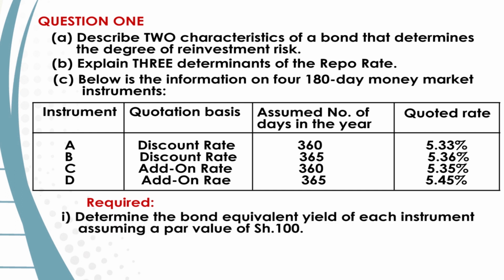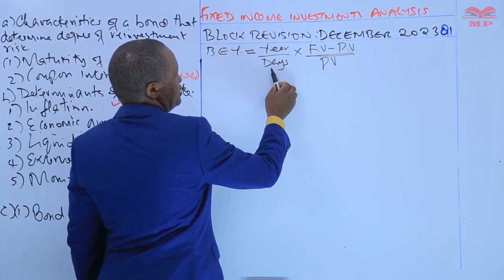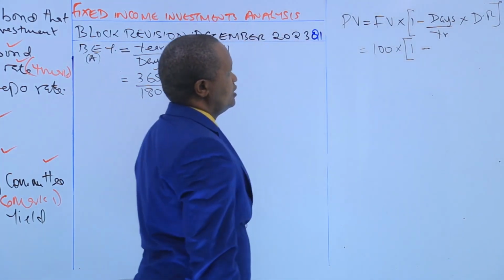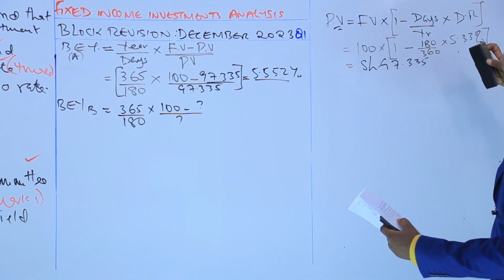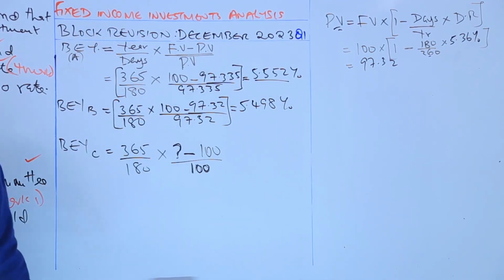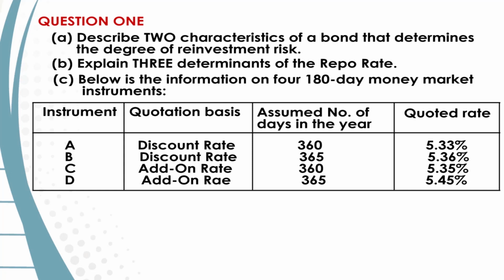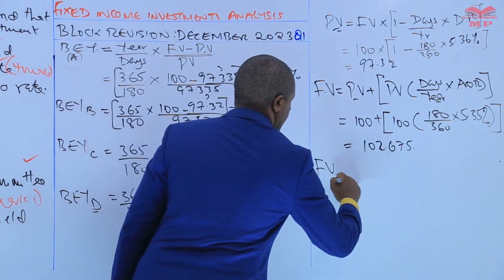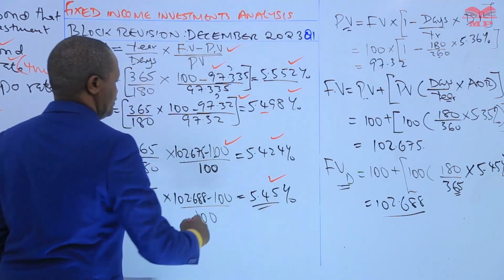Bond Equivalent Yield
💹 Bond Equivalent Yield (BEY) – Fixed Income & CIFA Lesson 📊

Learn about the Bond Equivalent Yield (BEY) in this detailed finance and CIFA lesson. Understand how BEY allows investors to compare yields of bonds with different compounding periods and calculate annualized returns.

💡 Key Topics Covered:

Definition of Bond Equivalent Yield (BEY): A method of annualizing the yield of a bond to allow comparison with other bonds paying semi-annual or annual coupons

Purpose of BEY:

Standardizes yield calculations for easy comparison

Converts discount bond yields into an annualized percentage

Formula for BEY (for discount bonds):

𝐵
𝐸
𝑌
𝐹
𝑎
𝑐
𝑒

𝑉
𝑎
𝑙
𝑢
𝑒
𝑃
𝑢
𝑟
𝑐
ℎ
𝑎
𝑠
𝑒

𝑃
𝑟
𝑖
𝑐
𝑒
𝑃
𝑢
𝑟
𝑐
ℎ
𝑎
𝑠
𝑒

𝑃
𝑟
𝑖
𝑐
𝑒
365
𝐷
𝑎
𝑦
𝑠

𝑡
𝑜

𝑀
𝑎
𝑡
𝑢
𝑟
𝑖
𝑡
𝑦
BEY=
Purchase Price
Face Value−Purchase Price

Days to Maturity
365

Differences between BEY and yield to maturity (YTM)

Practical examples of calculating BEY

Implications for investors in evaluating fixed income securities

Tips for using BEY in exams and investment decisions

🎯 Who Should Watch:

CIFA and finance students

Fixed income and portfolio analysts

Learners aiming to understand bond yields and annualized return calculations

📘 Learn With Manifested Publishers:
Structured lessons, examples, and exercises designed to help learners master fixed income investments and yield calculations effectively.

Visual Infographic Concept for Quick Revision

1️⃣ Definition:

Bond Equivalent Yield (BEY): Annualized yield of a bond allowing comparison with other bonds

2️⃣ Formula (Discount Bond):

𝐵
𝐸
𝑌
𝐹
𝑎
𝑐
𝑒

𝑉
𝑎
𝑙
𝑢
𝑒
𝑃
𝑢
𝑟
𝑐
ℎ
𝑎
𝑠
𝑒

𝑃
𝑟
𝑖
𝑐
𝑒
𝑃
𝑢
𝑟
𝑐
ℎ
𝑎
𝑠
𝑒

𝑃
𝑟
𝑖
𝑐
𝑒
365
𝐷
𝑎
𝑦
𝑠

𝑡
𝑜

𝑀
𝑎
𝑡
𝑢
𝑟
𝑖
𝑡
𝑦
BEY=
Purchase Price
Face Value−Purchase Price

Days to Maturity
365

3️⃣ Key Points:

Aspect Description
Purpose Standardize yields for comparison
Differences from YTM BEY annualizes short-term or semi-annual returns
Use Helps investors evaluate investment attractiveness

4️⃣ Practical Example:

Purchase price = 980

Face value = 1,000

Days to maturity = 180

BEY = (1,000 – 980)/980 × 365/180 ≈ 4.13%

5️⃣ Implications:

Allows comparison across bonds with different payment schedules

Useful in discount bond investments

6️⃣ Tips for Exams:

Identify face value, purchase price, and days to maturity accurately

Apply formula consistently

Understand difference between BEY and YTM

I can create a colorful one-page infographic summarizing definition, formula, example, implications, and exam tips for quick visual revision.

Do you want me to generate that infographic?